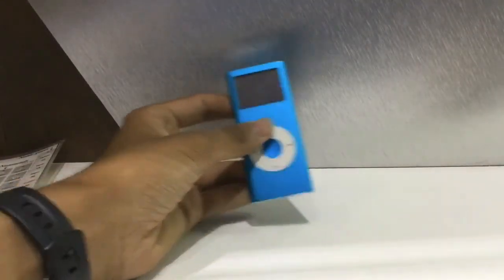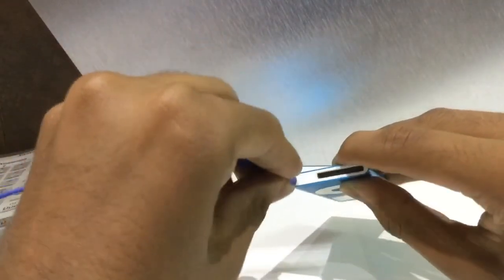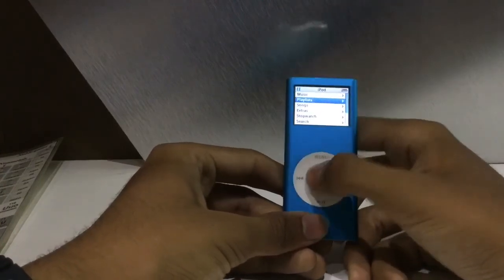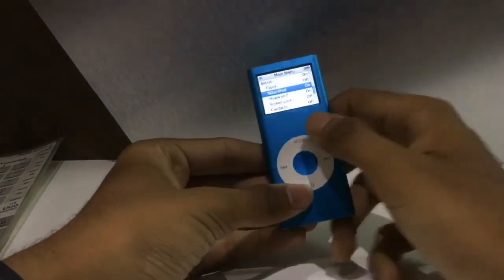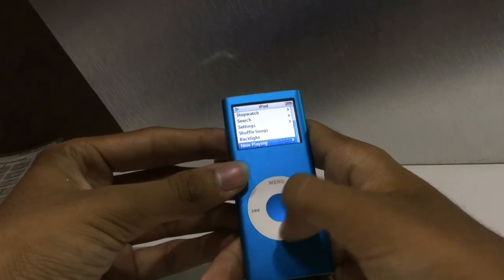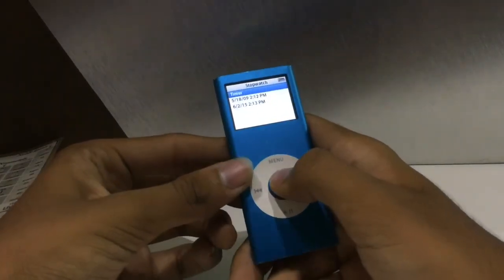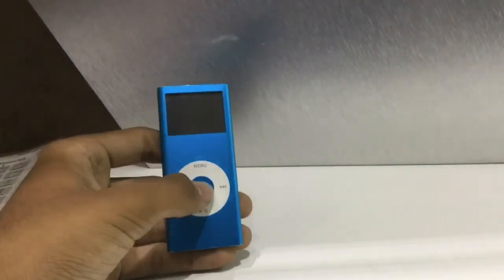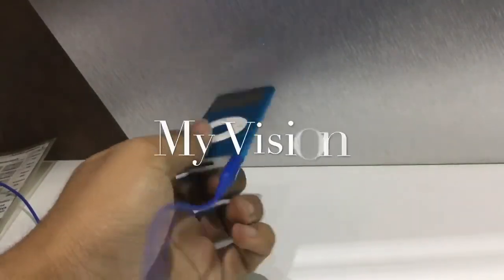Revisiting the iPod Nano 2nd Gen! Tech Talk! RETROReview! (2006)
Apple's 2006 iPod Nano was a wonderful device back then! What's it like using it today? Let's see how well it holds the fort today as the iPhone has rapidly cannibalised a niche iPod Product lineup.

We walkthrough the old interface, play games and try on headphones!